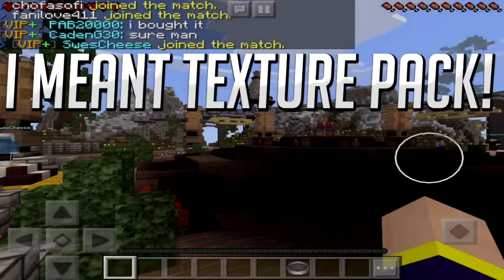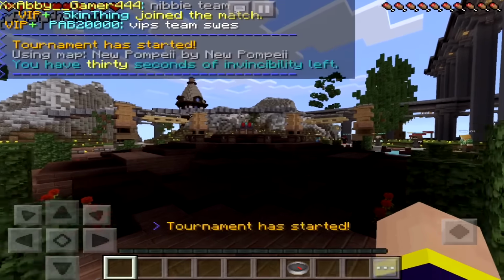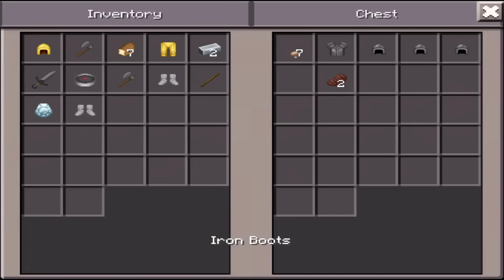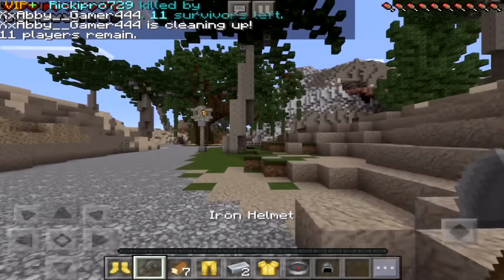FML, A 3 VIP+ TEAM | MCPEHG95